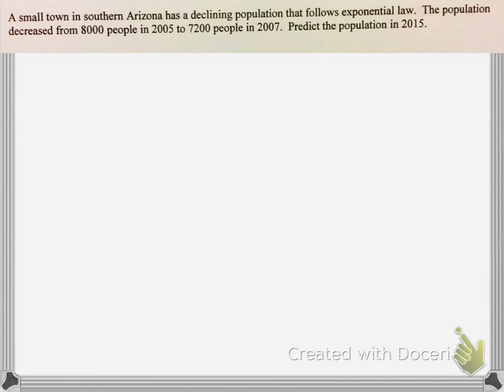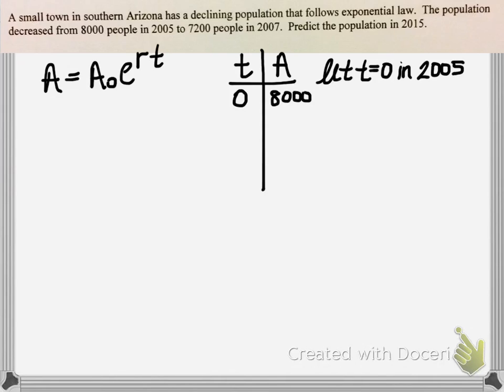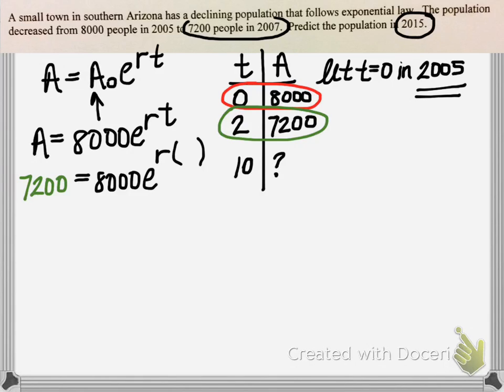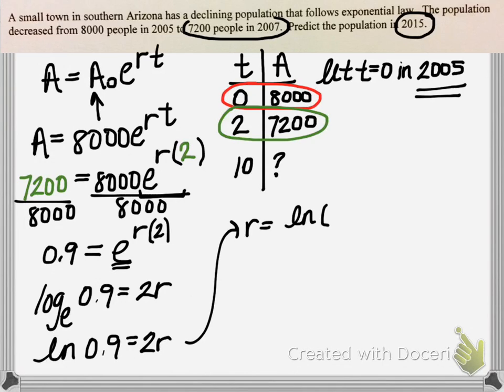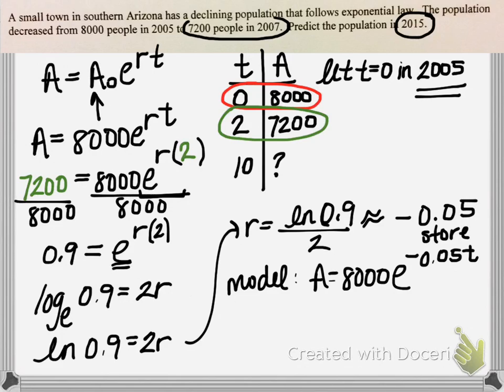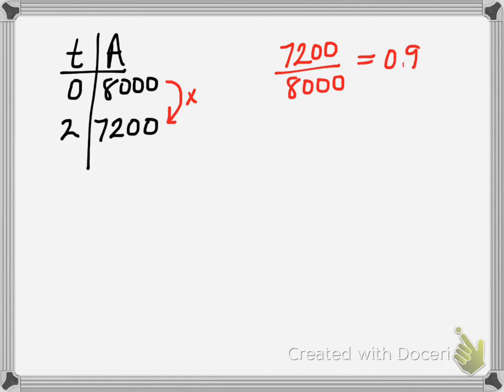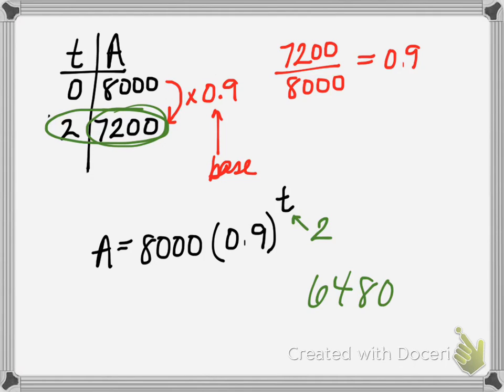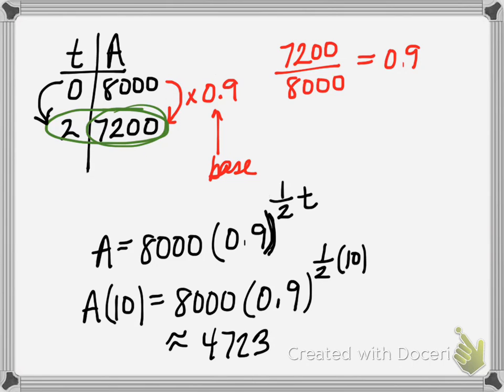Exponential Decay (modeling)